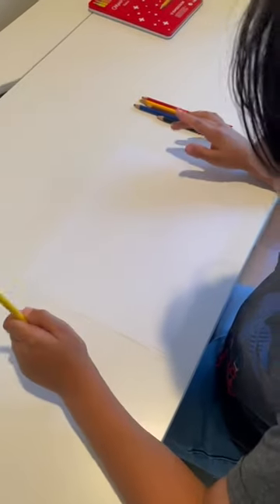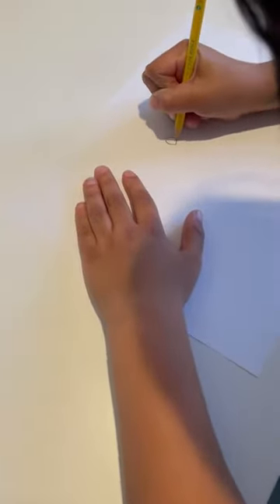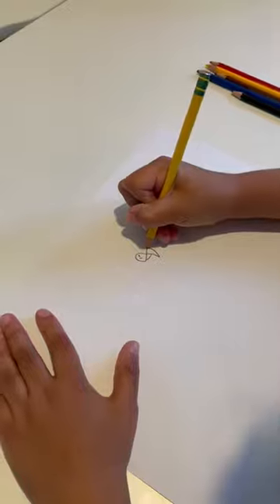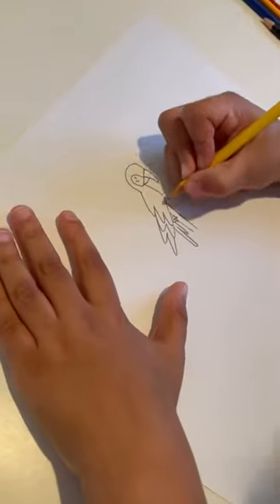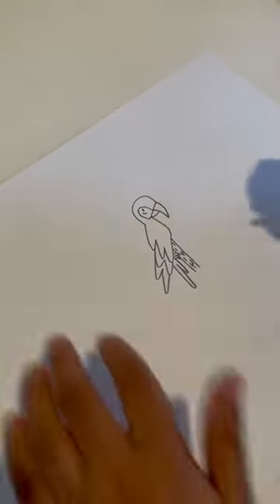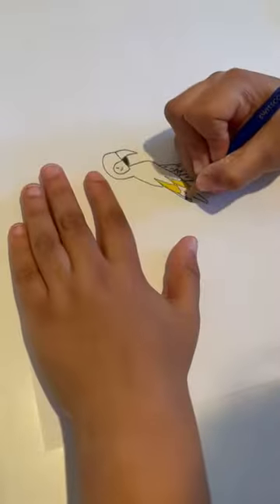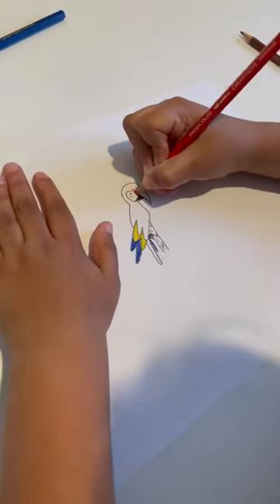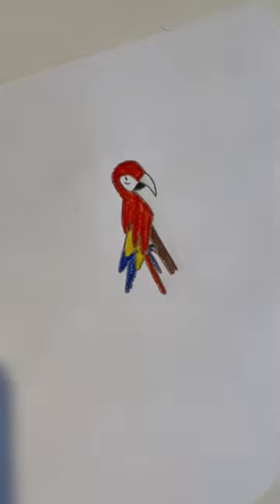how2draw a Scarlet Macaw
learn to draw a Scarlet Macaw! We are gonna color too!